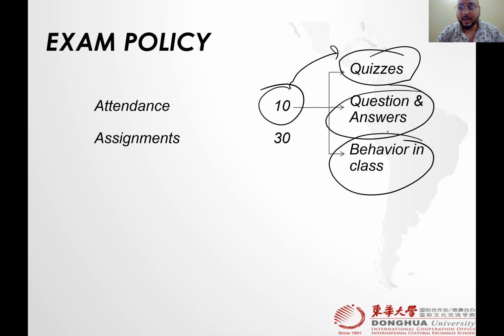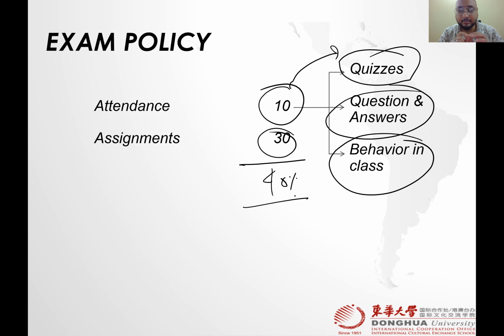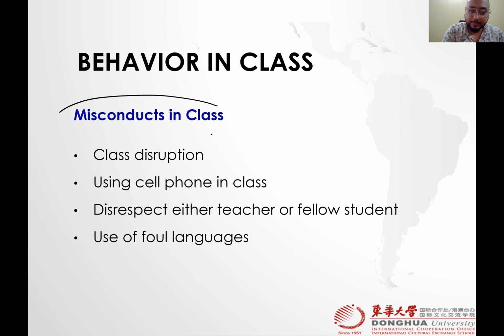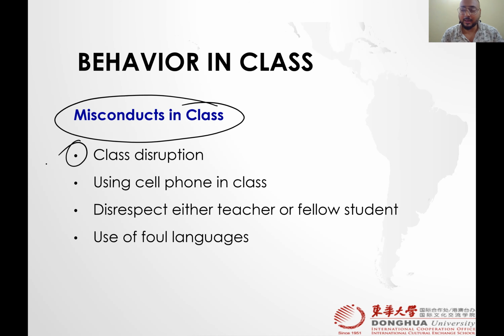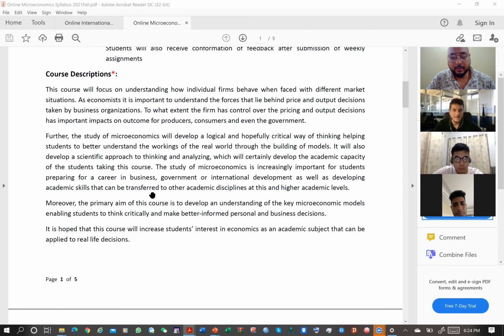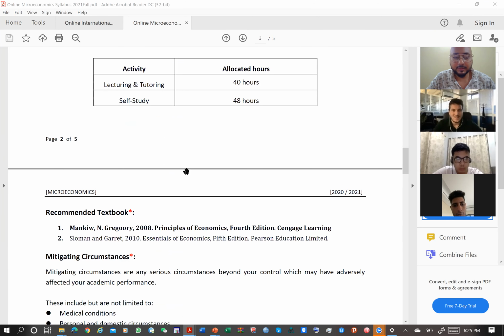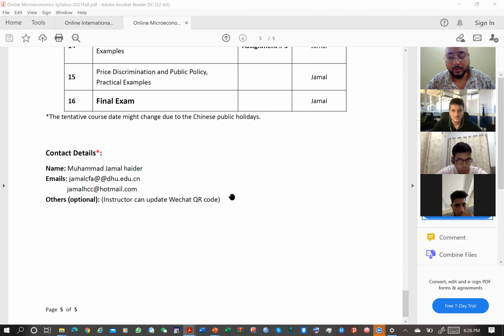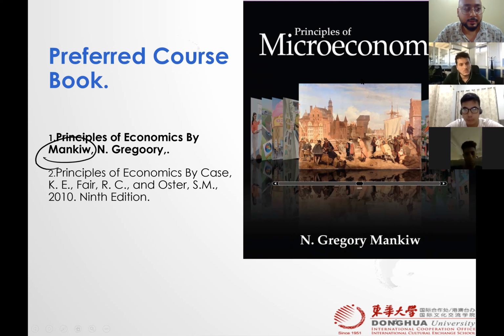Microeconomics (Fall 2021) Lecture 1 - Introduction - 1